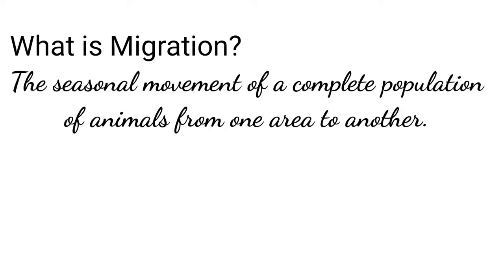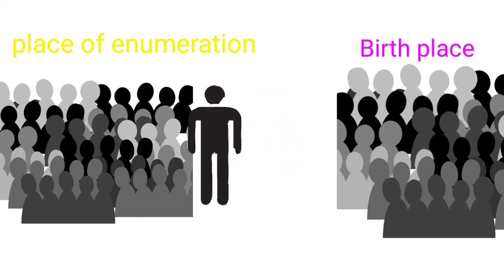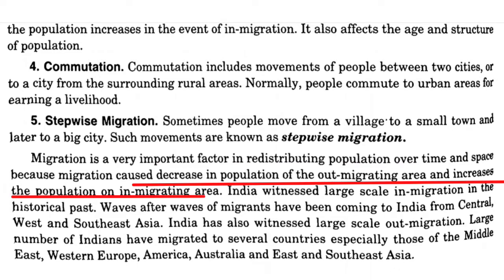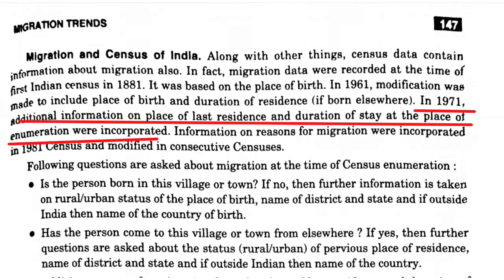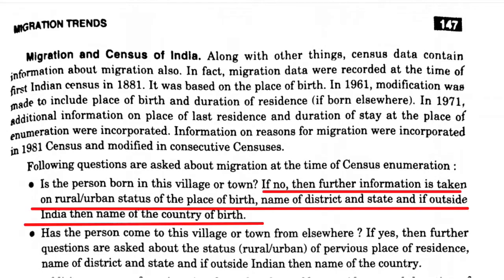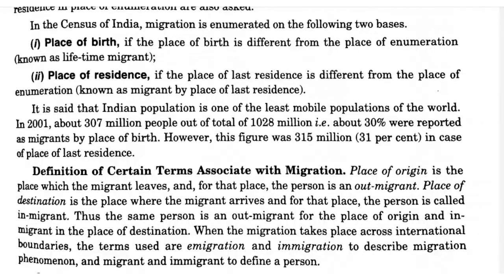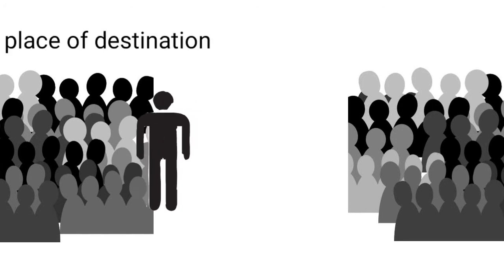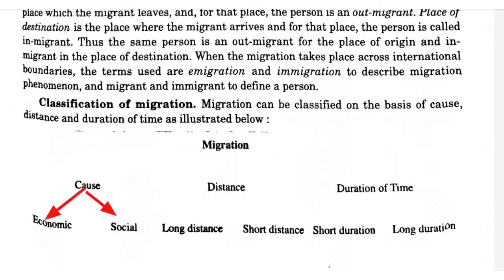ISC GEOGRAPHY CLASS XII CH- MIGRATION TRENDS